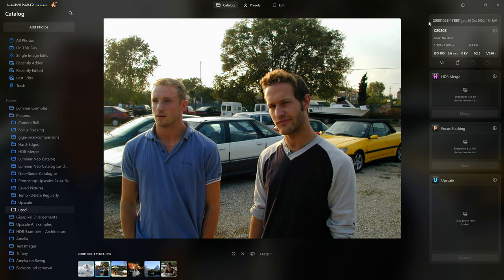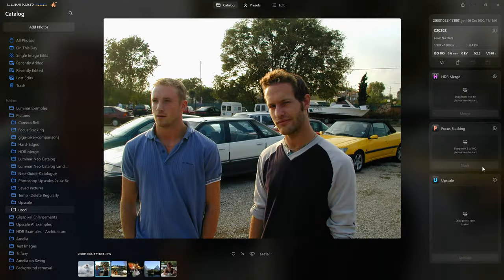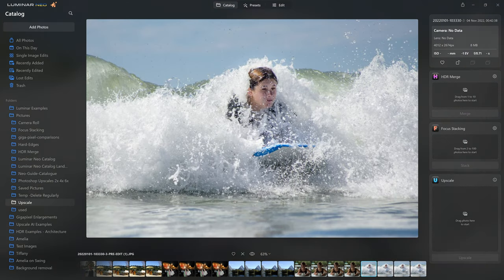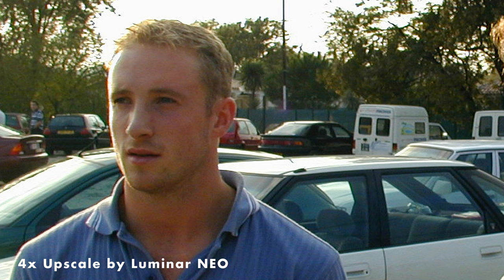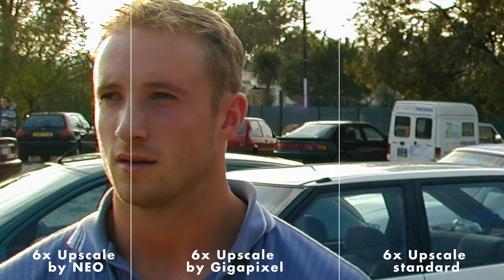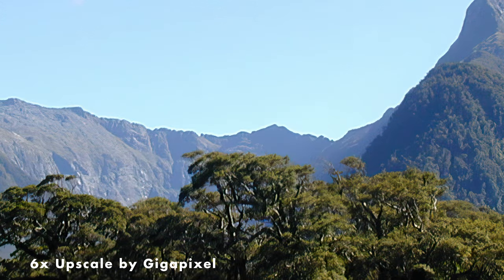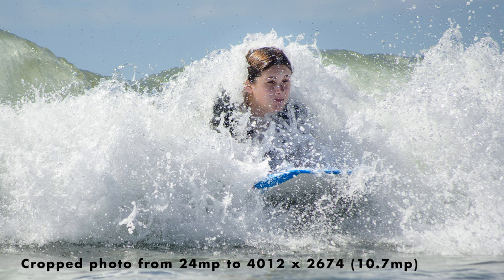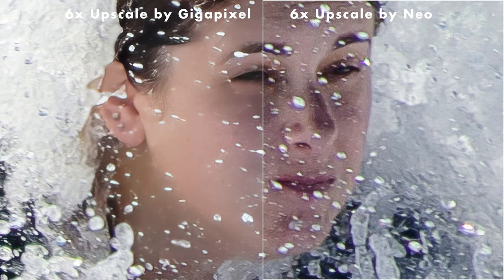Surprising First Tests: Luminar Neo's New Upscale A.I. Extension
I've also taken an exploratory look at the background removal tool. The results are good.